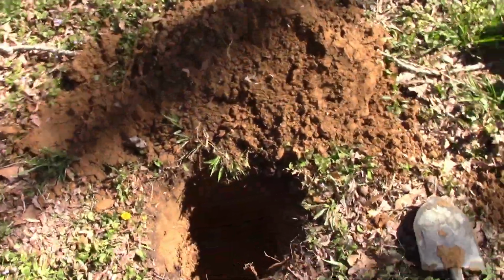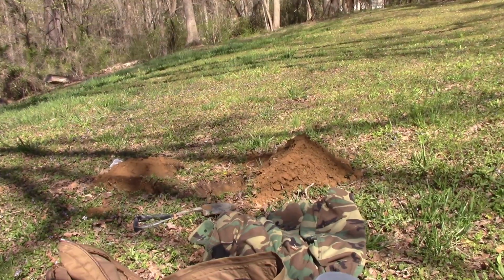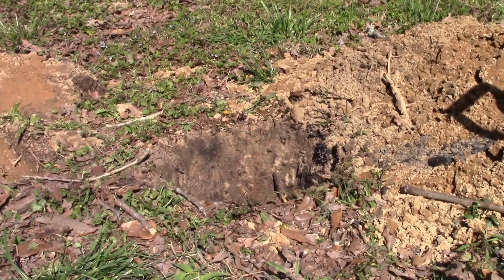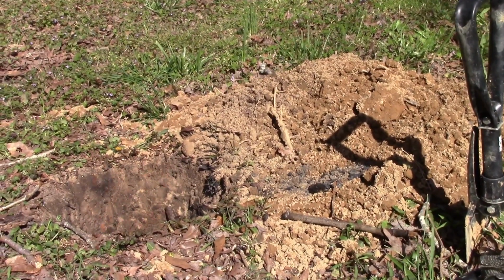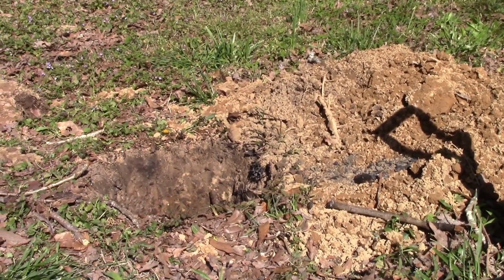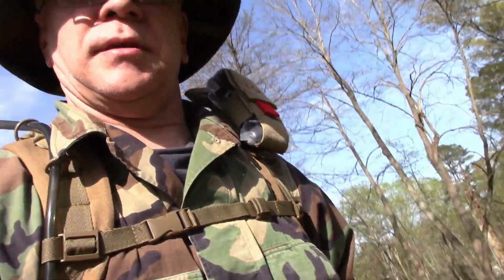Dakota Fire Pit for Bugging out or Getting home, Its smoke free and mostly invisible at night.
Dakota fire pit is a great way to stay warm, cook, and stay stealthy.  Digging one is quicker than you would think.